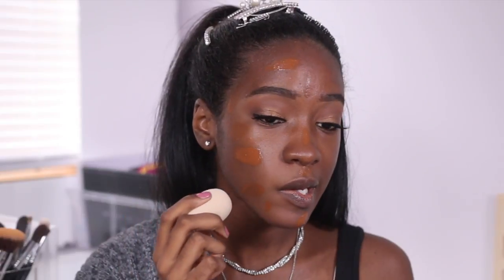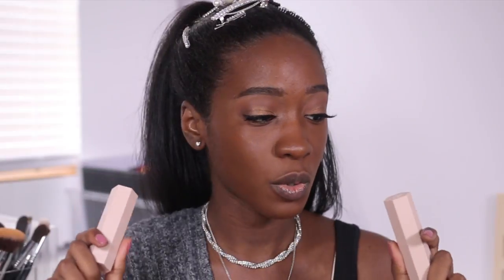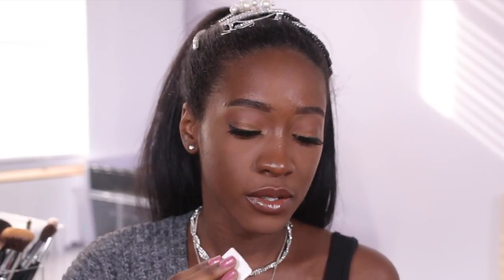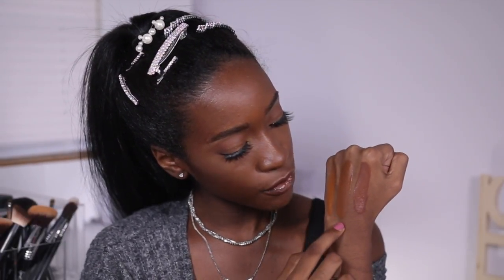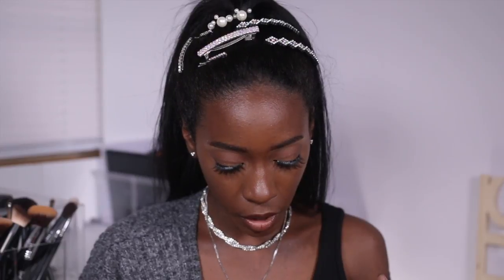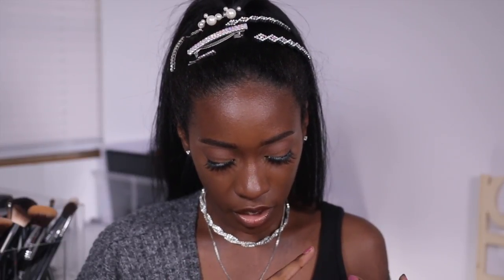Rihanna Inspired Makeup Look ft. Fenty Beauty by Rihanna | Collection Swatches, Wear Test + Review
Hello hello hello beautiful people! I know, I know ... I'm late. I ordered the collection when it launched and it JUST arrived today. Note to self go in store for the next Fenty launch, but here's a RIhanna inspired makeup tutorial using the new Fenty Beauty by Rihanna collection. -the gabber

PRODUCTS MENTIONED:
Benefit Goof Proof Brow Pencil (5)
Anastasia Beverly Hills Dipbrow Pomade
Juvia's Place
Morphe 35O Palette
Dose of Colors (The GirlsO
Lilly Lashes (Monaco)
Fenty Beauty Pro Filt'r Instant Retouch Primer
Fenty Beauty Precision Makeup Sponge
YSL Souffle D'Eclat Face Powder (4)
Laura Mercier Translucent Setting Powder (Medium Deep)
Fenty Beauty Match Stix Matte Skinstick (Cocoa)
Fenty Beauty Killawatt Freestyle Highlight (Trophy Wife)
Fenty Beauty Match Stix Matte Skinstick (Espresso)
MAC Lip Liner (Chestnut)
Fenty Beauty Gloss Bomb (Universal Shade)
Fenty Beauty Invisimatte Blotting Powder

OUTFIT:
Hair Accessories- Amazon
Necklaces- Forever 21
Black Dress - Forever 21 Basics Dress
Grey Sweater- Fashion Nova